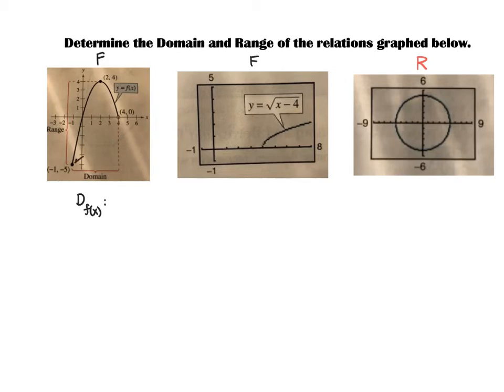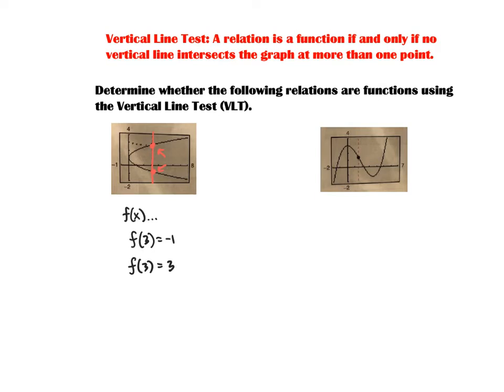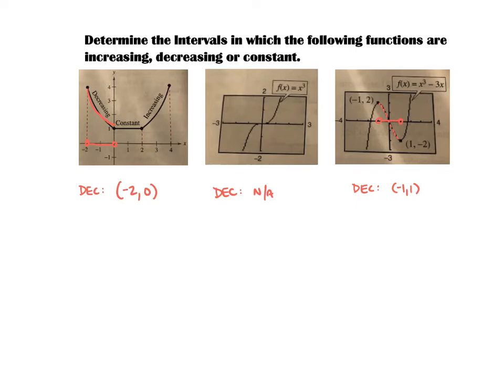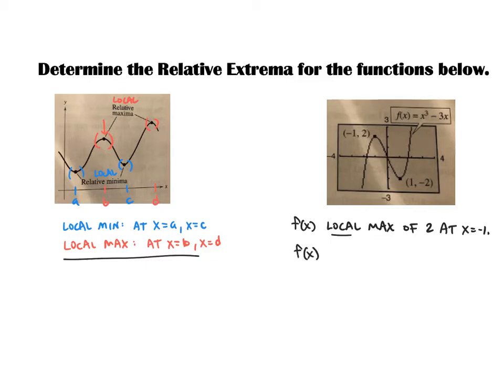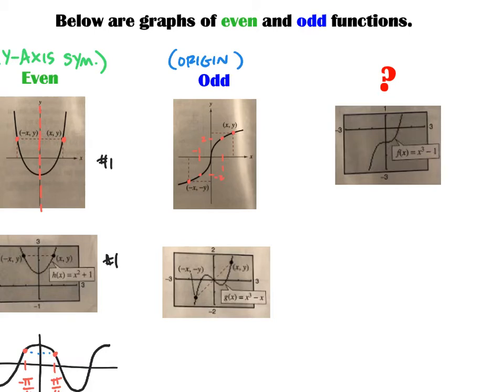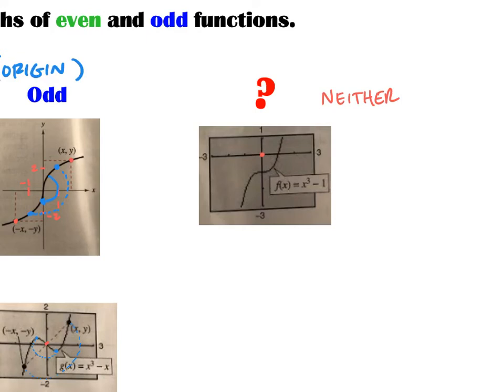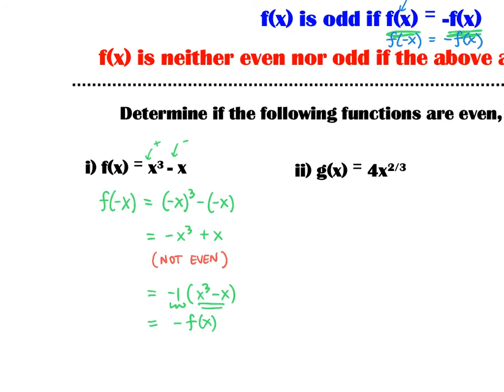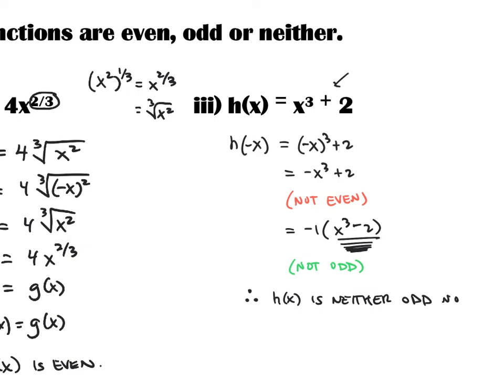1C Notes (Graphs of Functions)